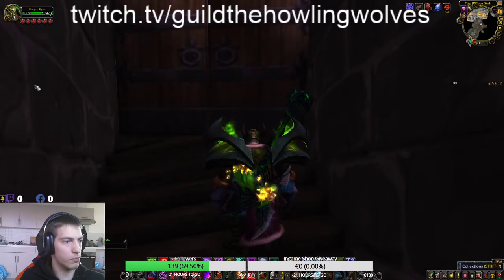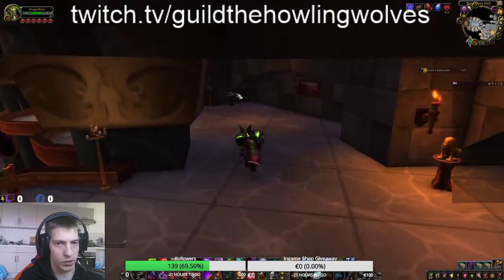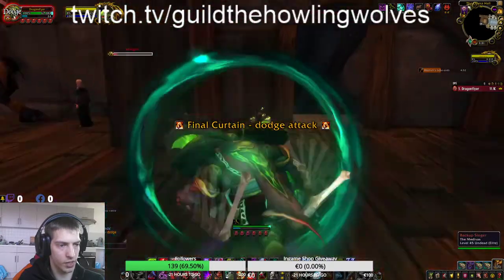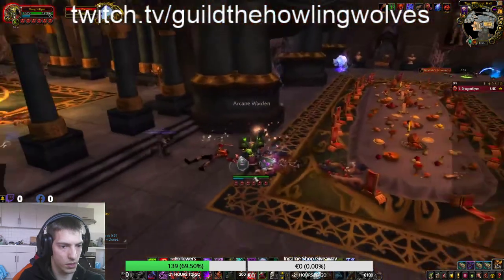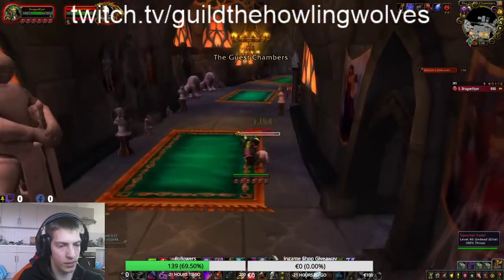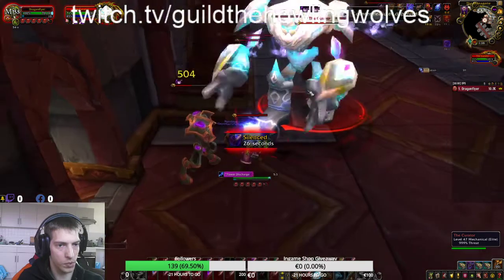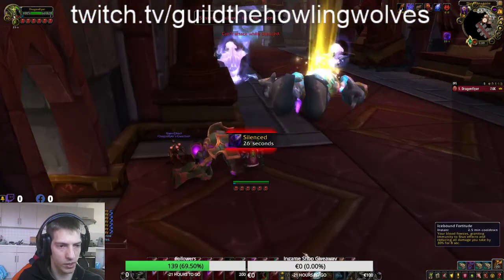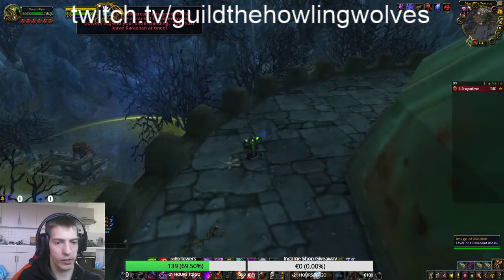Smoldering Ember Wyrm Mount Guide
The Howling Wolves is a Horde World Of Warcraft community.
We are on the realms:
Bladefist - Zenedar - Frostwhisperer - Darksorrow - Neptulon - Genjuros